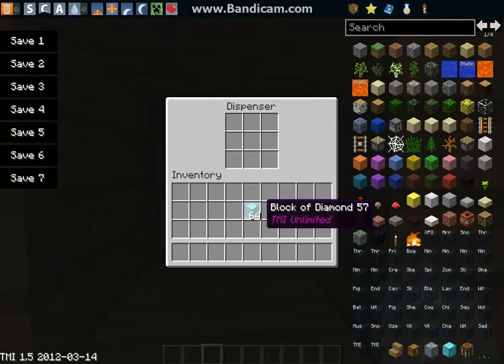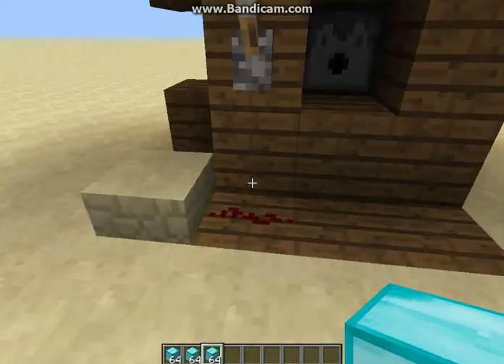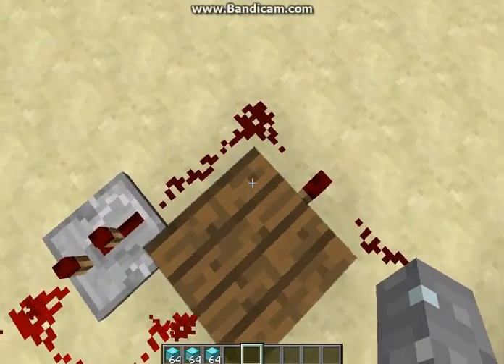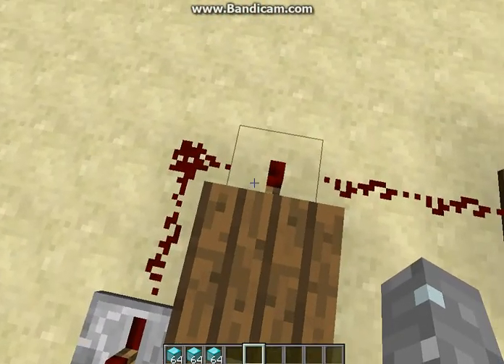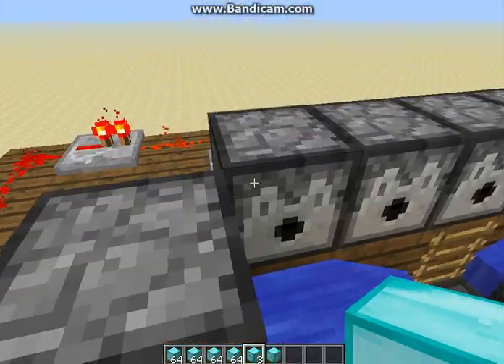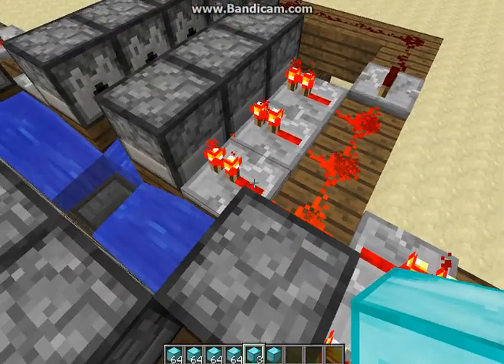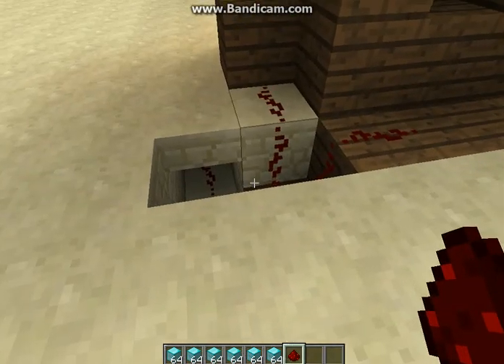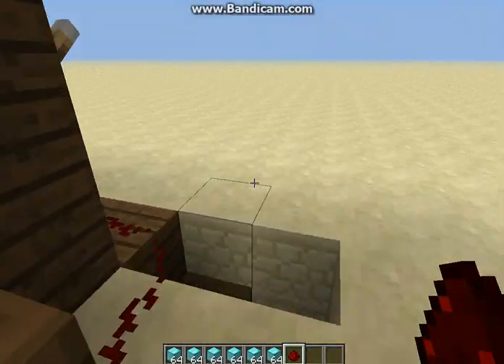Minecraft Unlimited Dispenser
Sorry about the audio quality my mic was lost and I just

This is a showcase of an unlimited dispenser that no one can rob (unless they fly or break blocks obviously)

If this video gets 10 likes I will make a tutorial on how to build this step by step